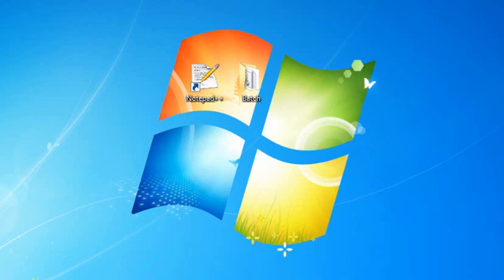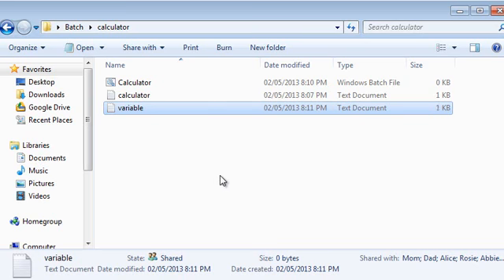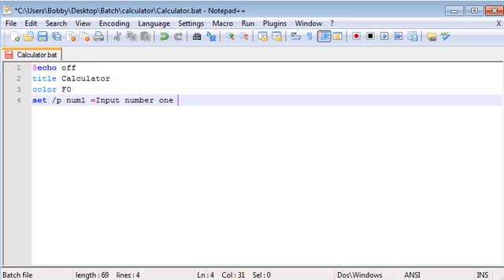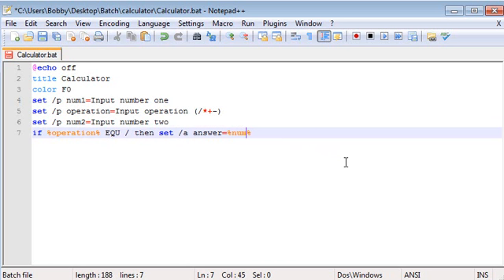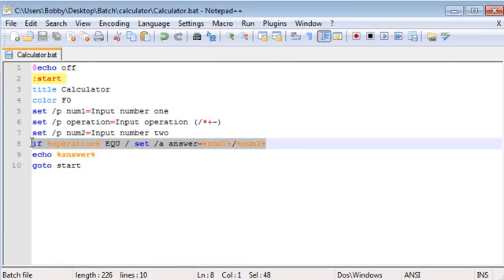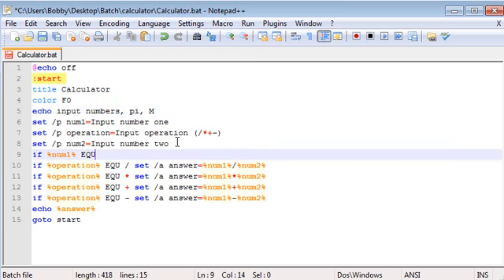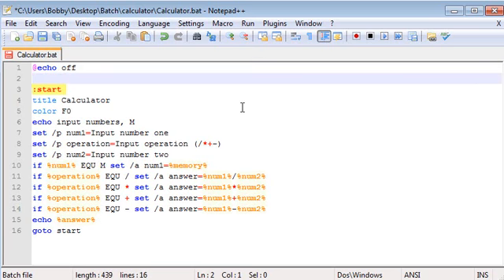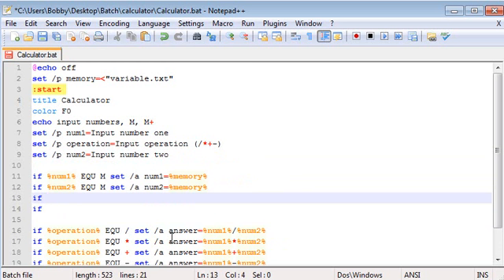26hmkk Batch Lesson 6 *PROJECT CALCULATOR* Pt1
Today we start on a calculator project! It'll take a few parts to complete it. We want our calculator to have a memory system and also have a random number system along with multiplying, dividing, adding, and subtracting.

Learn how to program in the language called batch! More coming next week.